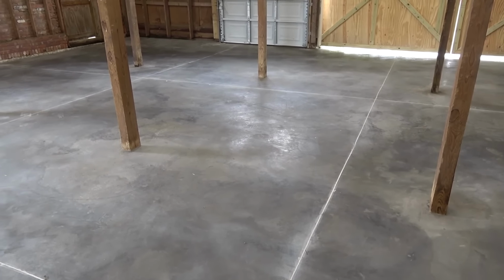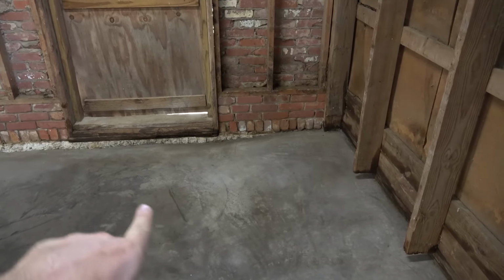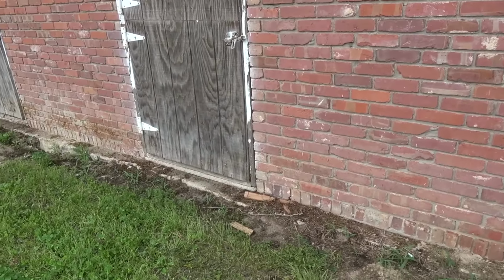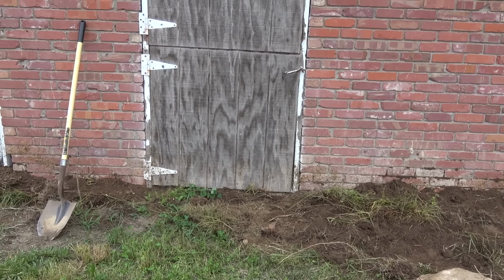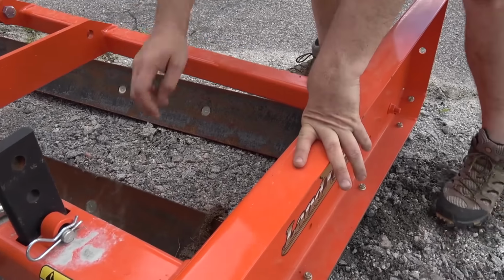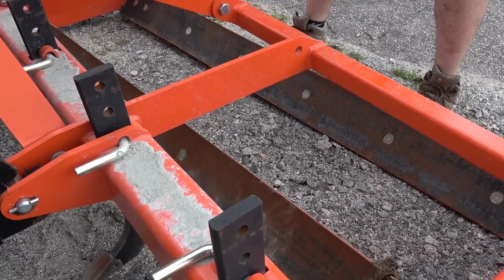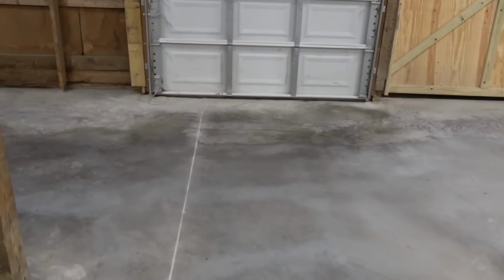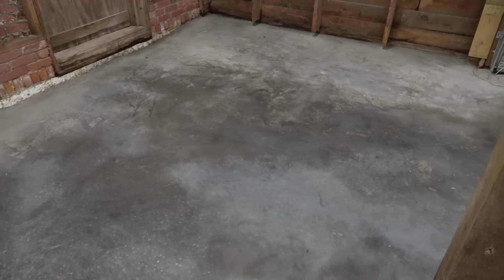At last, gangster rap - Stable Update, Flying Practice #56